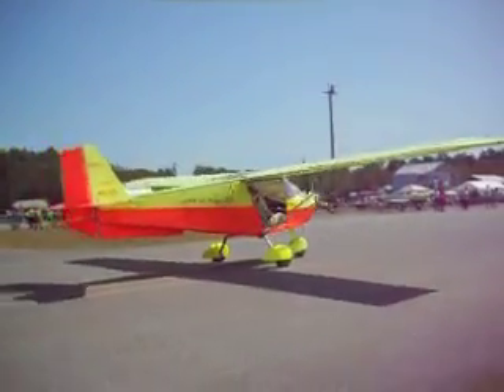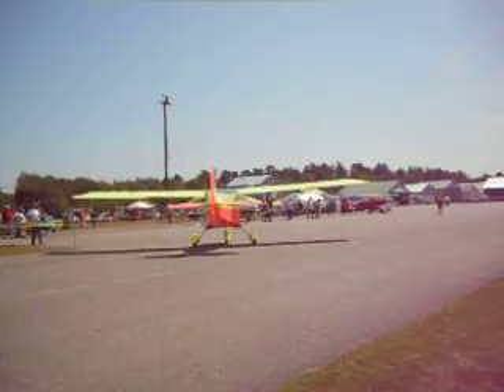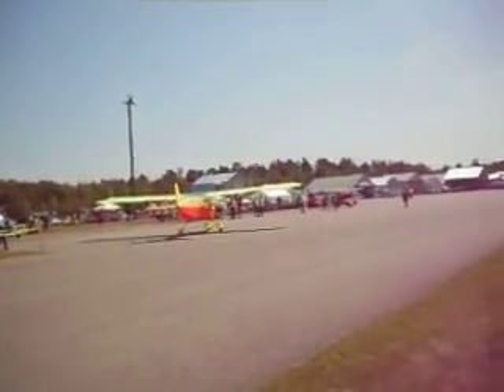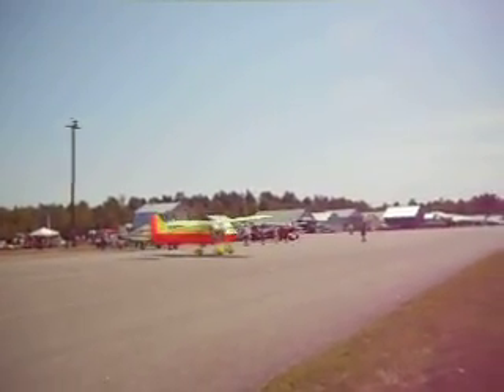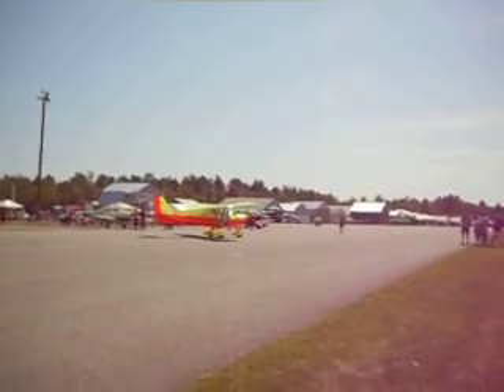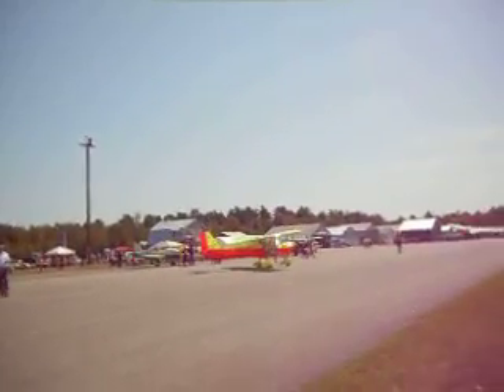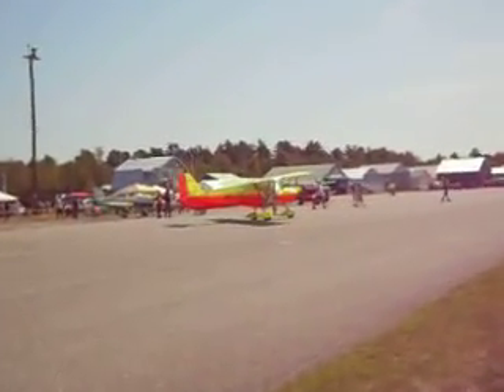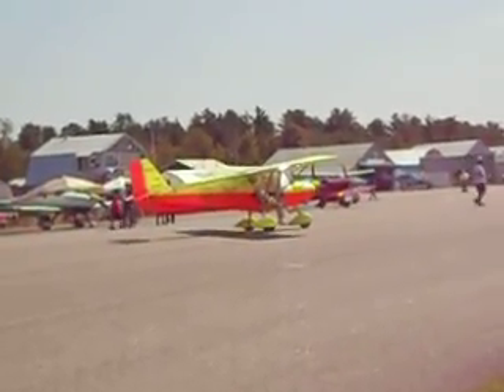Skyranger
Look at this hot orange and green.Can't miss that in the sky.If you enjoyed this video please leave a comment on my google+ page.